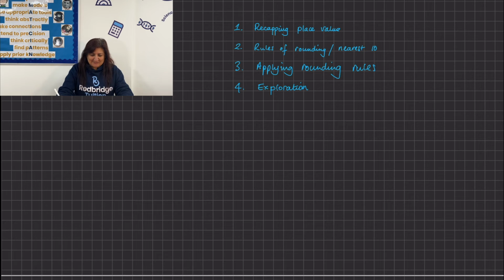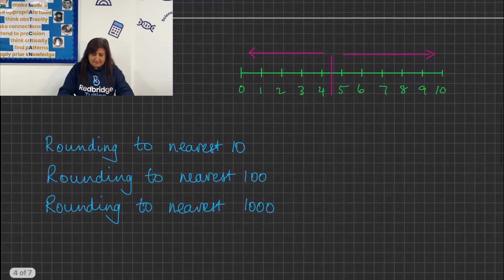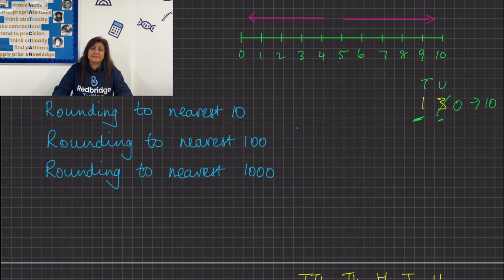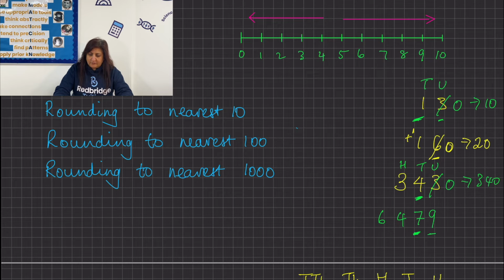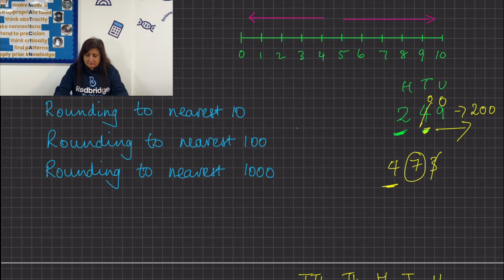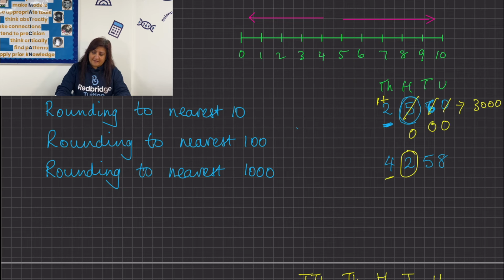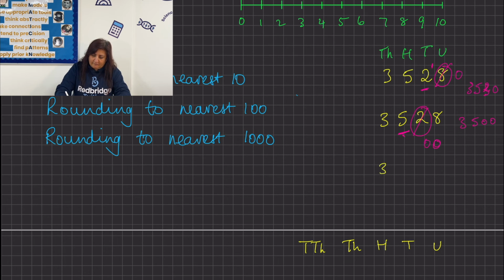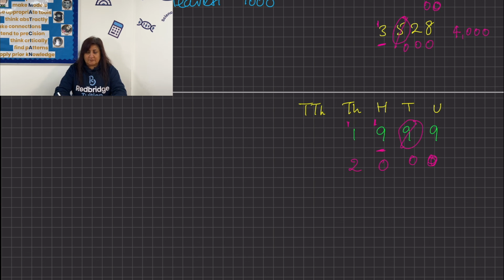Rounding to the Nearest 10, 100, 1000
Numbers can be rounded to give us a rough idea of their size, however it can sometimes be confusing. We explain how to round to the nearest 10, 100 and 1000 ↓↓↓ Click for more ↓↓↓

⚙️ Equipment:
Rode wireless go

Timestamps:
0:00 Intro
2:24 - Nearest 10
6:07 - Nearest 100
7:55 - Nearest 1000
9:44 - Exploration
11:56 - Carrying Within Rounding